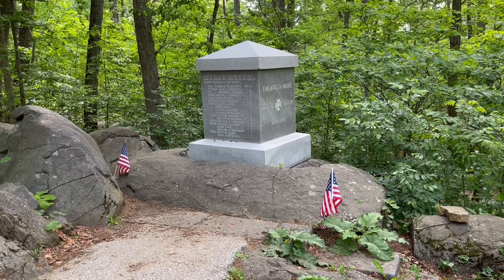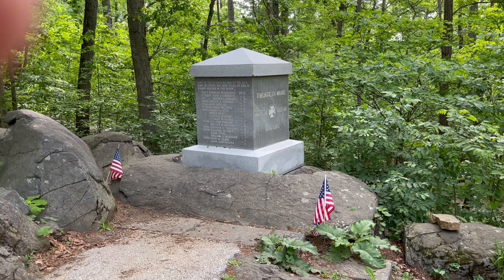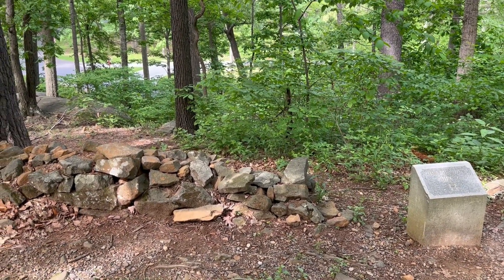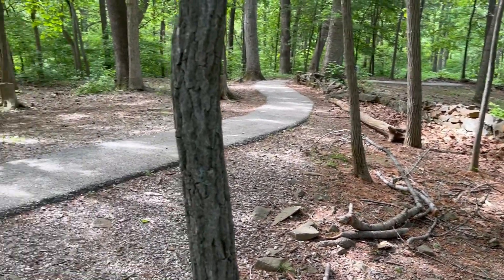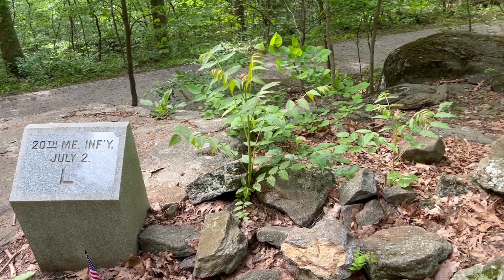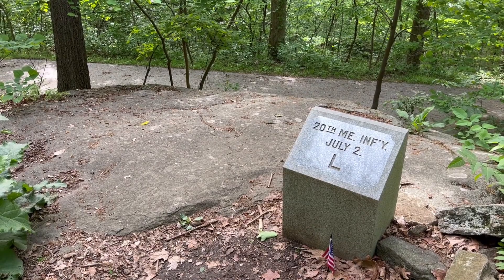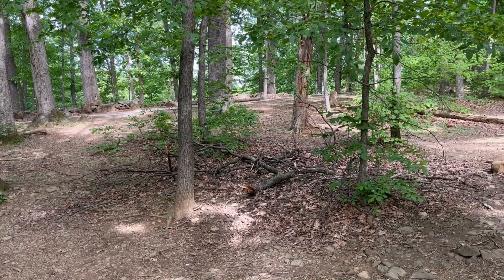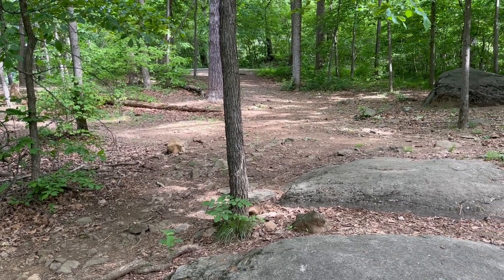20th Maine Infantry Regiment's position on Little Round Top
Once an obscure destination at Gettysburg National Military Park, the 20th Maine Infantry Regiment’s position on Little Round Top exploded in popularity with the 1993 release of the movie Gettysburg. National Park Service renovations on Little Round Top are improving the walkways and other man-made features amidst hallowed ground associated with the 20th Maine’s epic stand. Filmed in 2022, this video examines the terrain then — and much will not change with Little Round Top’s reopening in 2024.